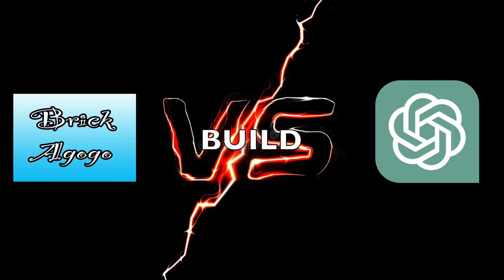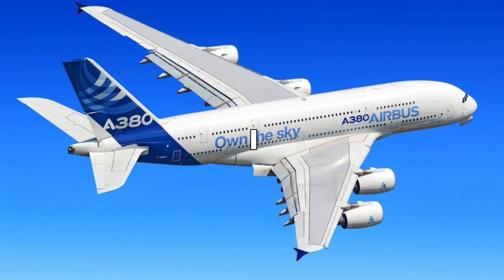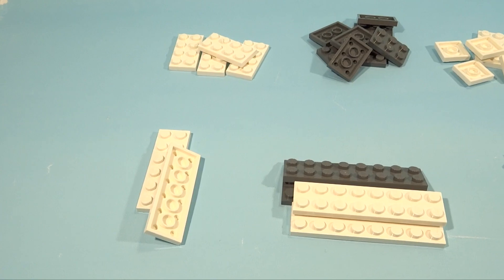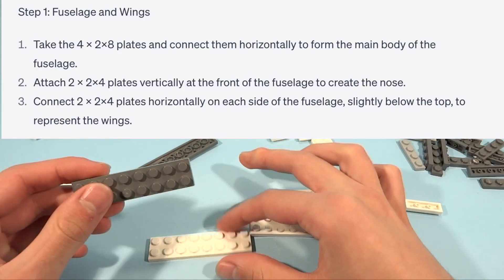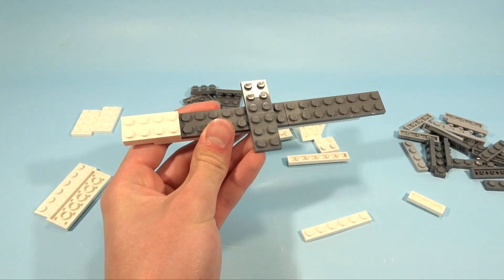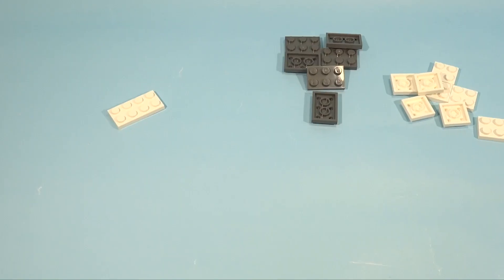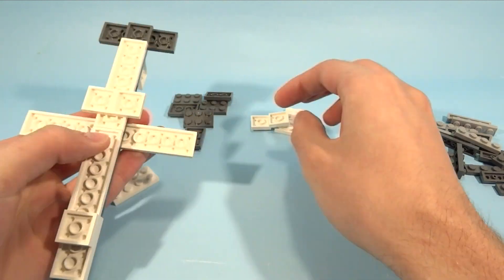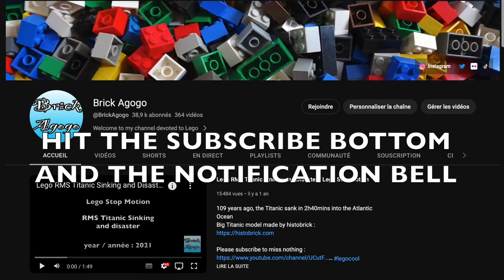I asked CHATGPT to build a PLANE !